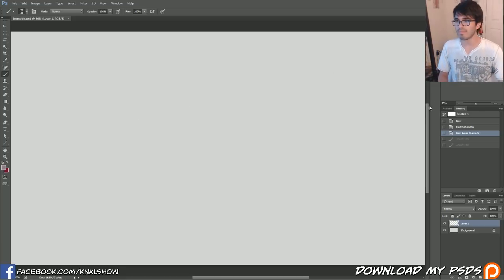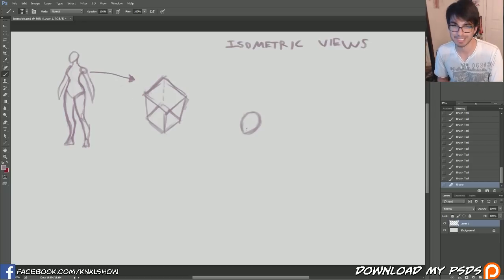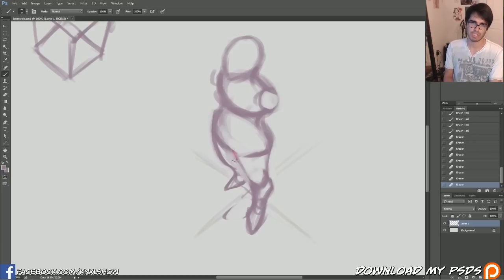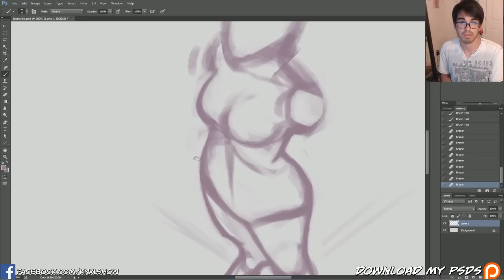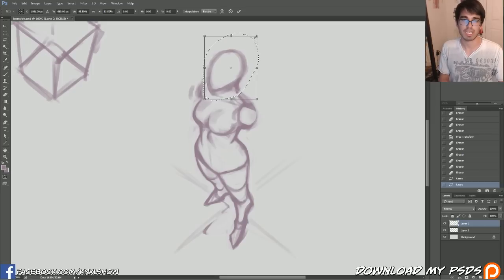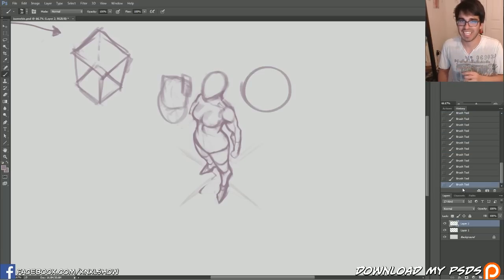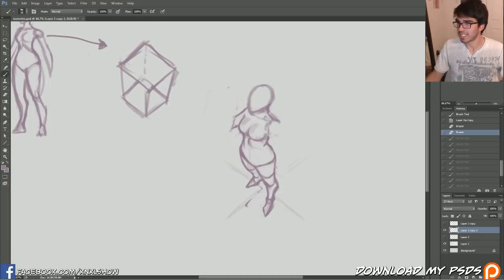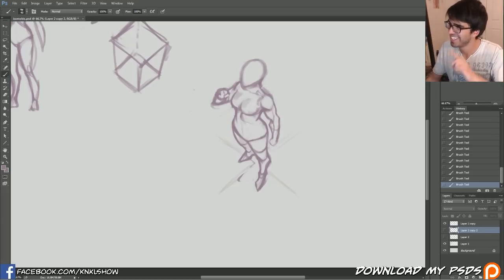KNKL SHOW 226: ISOMETRIC Views Part1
Thanks for joining me for another show!!!